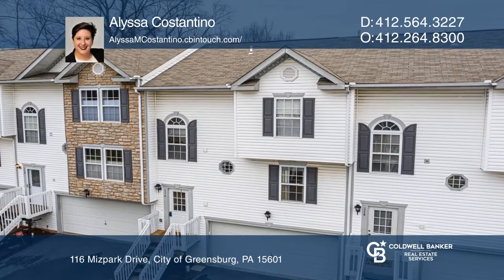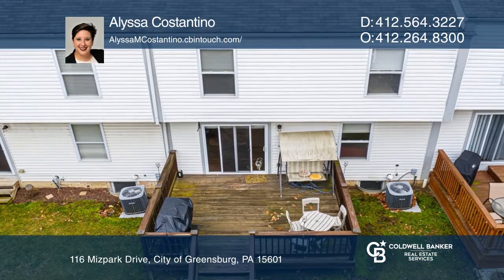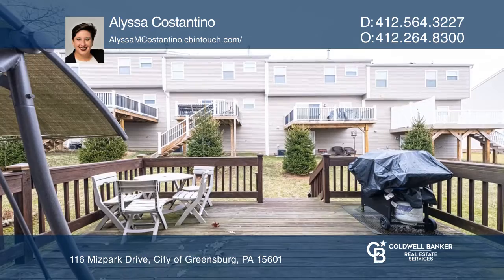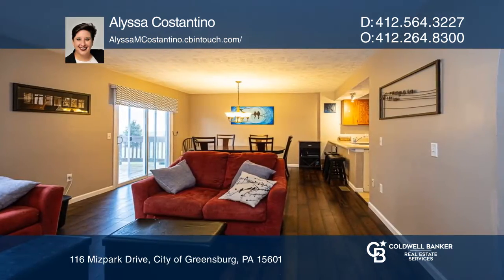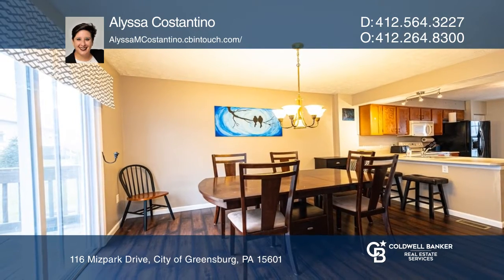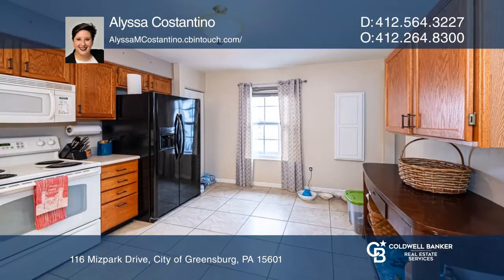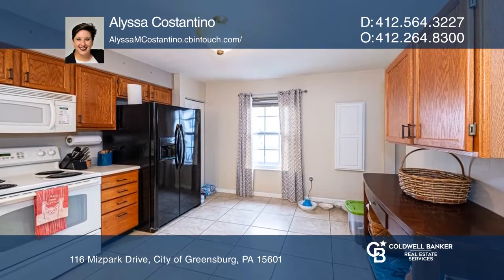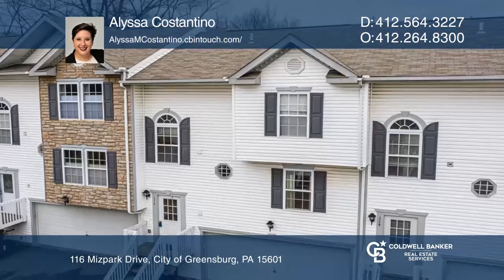116 Mizpark Drive City of Greensburg, PA | ColdwellBankerHomes.com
116 Mizpark Drive, City of Greensburg, PA

This well-maintained townhouse boasts three bedrooms, two and one half baths, hardwood floors and a large deck off of the back of the house. Plenty of storage located throughout. There is a battery backup for the automatic garage door opener in the two car integral garage. This home is located near